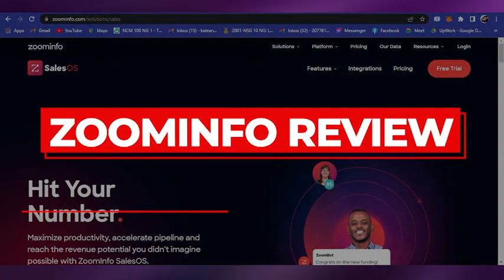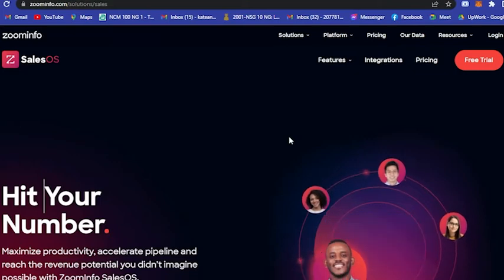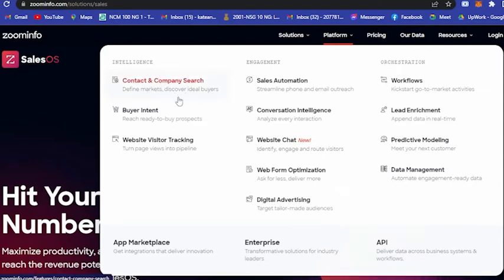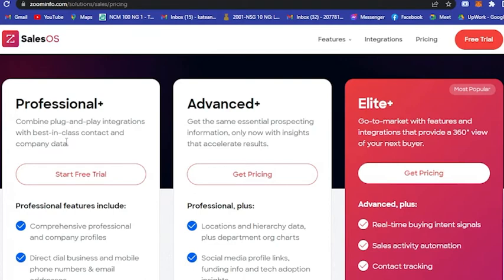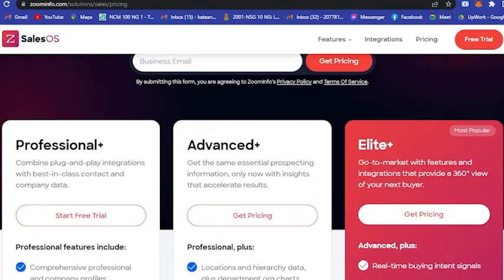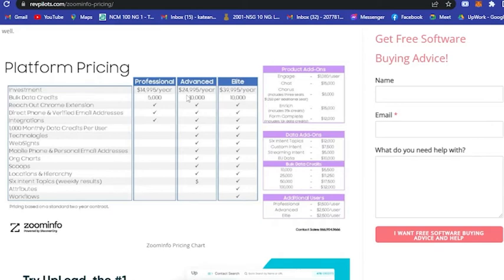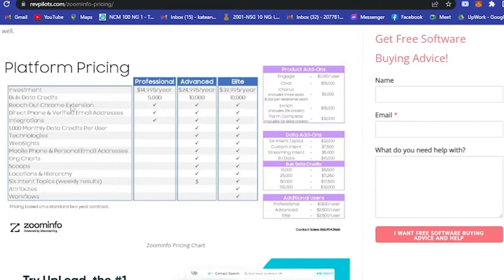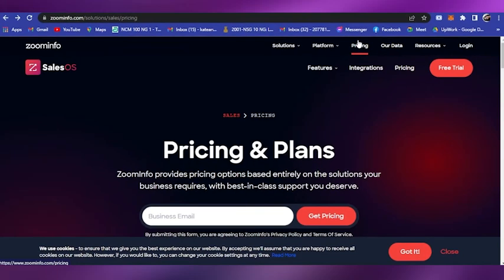Zoominfo Review 2022 | Online Marketing & Leads Platform (2022)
In this video I show you Zoominfo Review. Watch this helpful tutorial and learn all about it in no time.